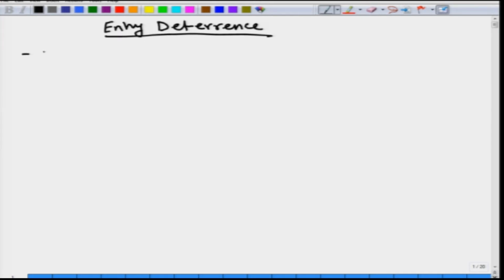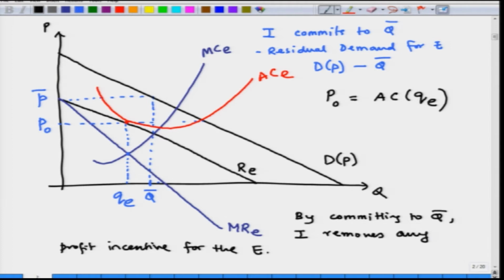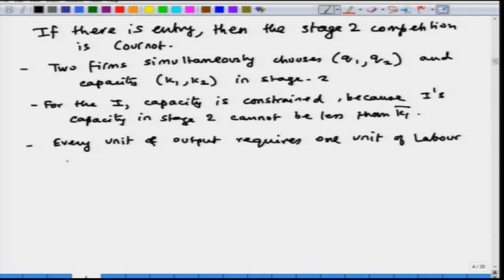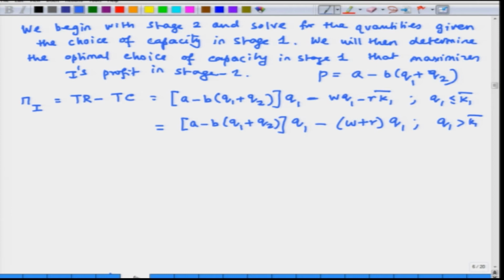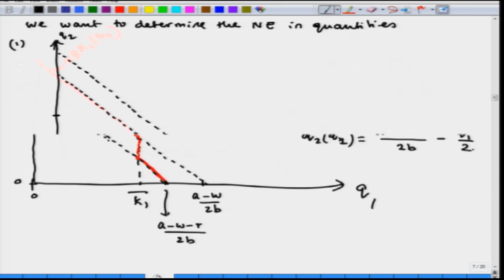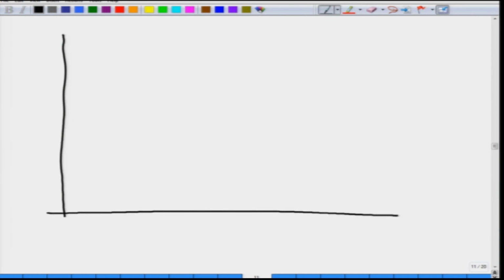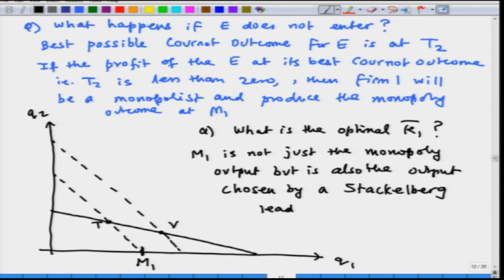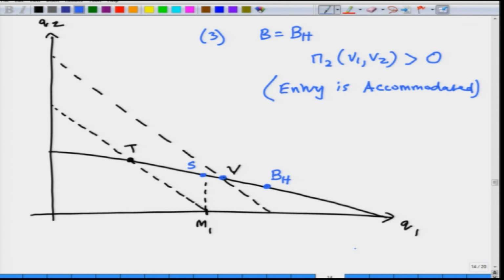Lec 08: Contractual Relation between Firms